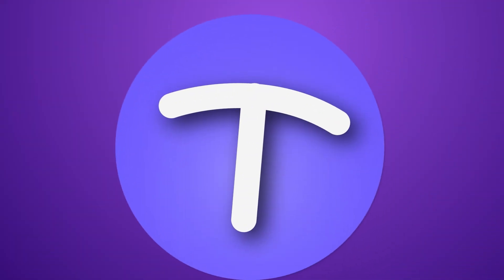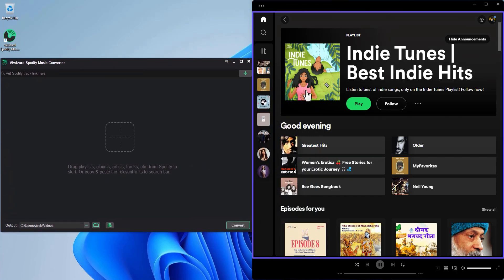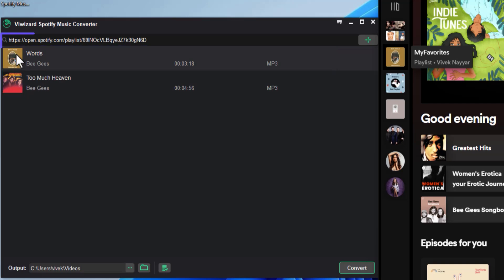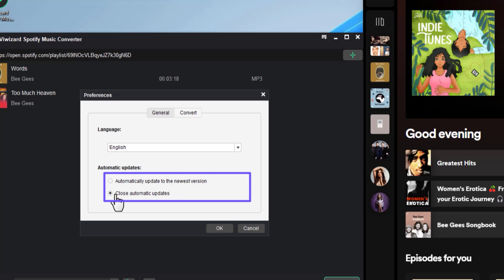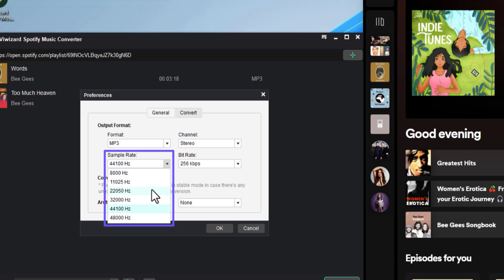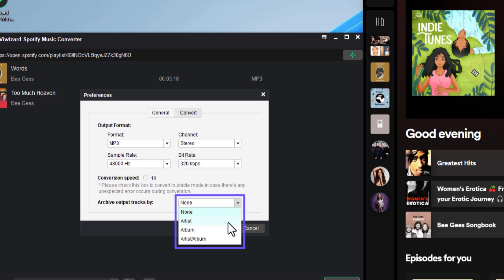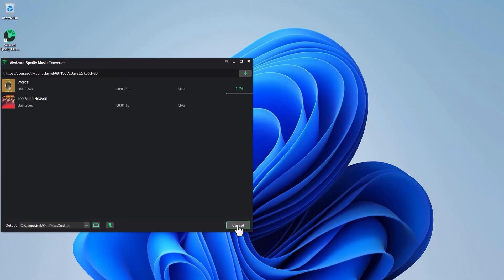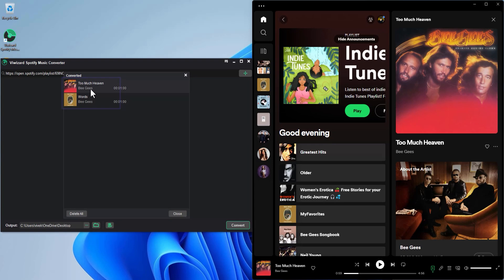How to Use ViWizard Spotify Music Converter - Convert Spotify Music to MP3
Welcome to our video guide on how to use ViWizard Spotify Music Converter. In this tutorial, we'll walk you through the process of converting your favorite Spotify tracks into MP3 for offline listening.

Download and install ViWizard Spotify Music Converter on your PC/Mac.

Step 1: Drag and drop Spotify songs, playlists, or albums into ViWizard Spotify Music Converter.

Step 2: Set the output format (MP3, AAC, M4A, M4B, WAV, FLAC) and customize the audio settings.

Step 3: Start the conversion process by clicking the Convert button.

Step 4: Access the converted Spotify music by clicking the Converted icon and navigate to the history list.